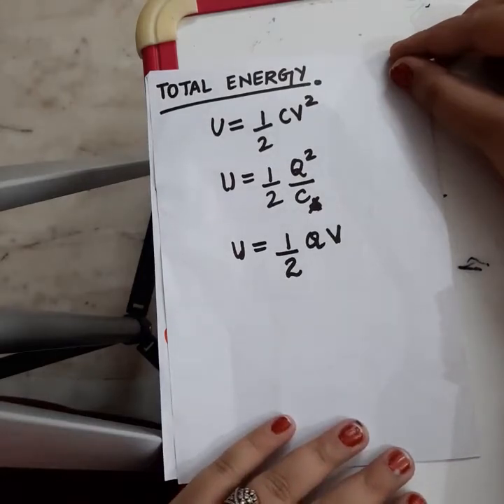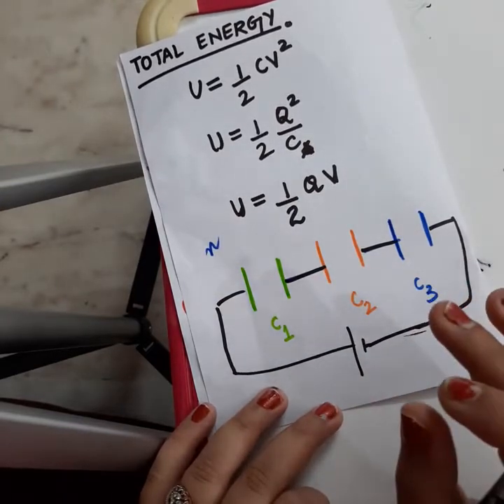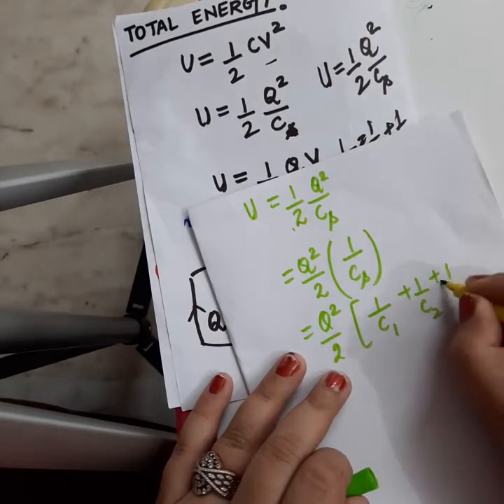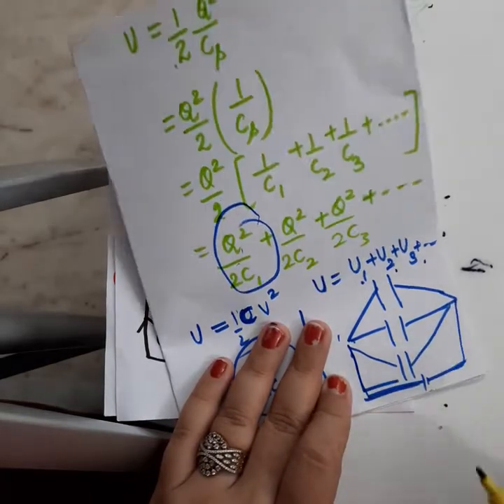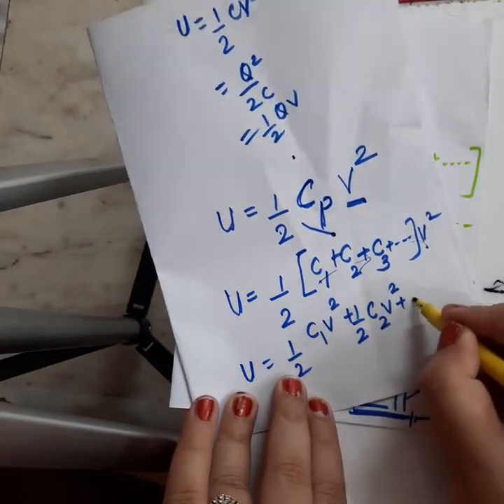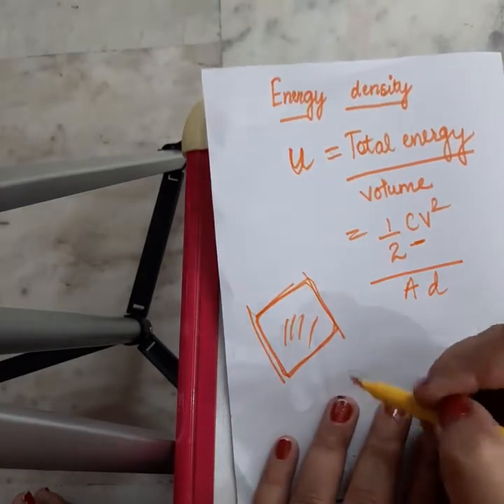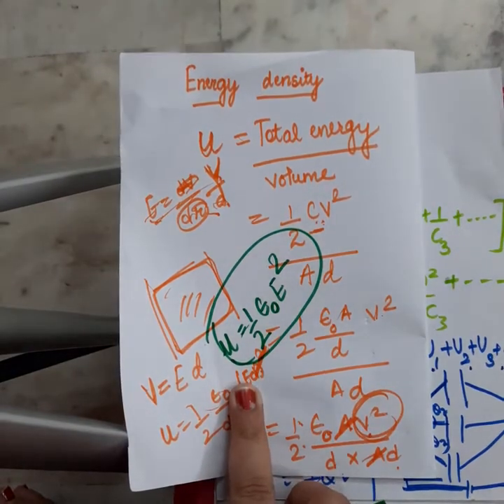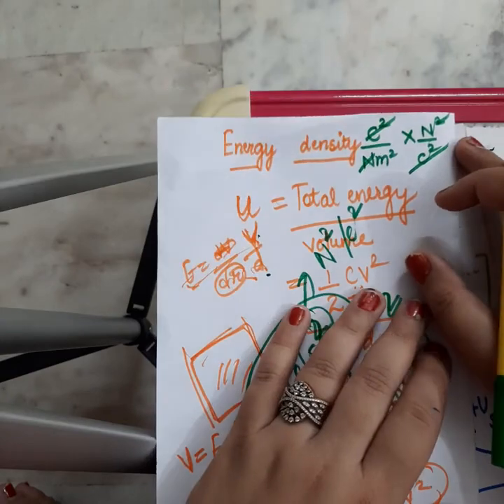Class XII: total energy stored in grouping of capacitors and energy density 🔌